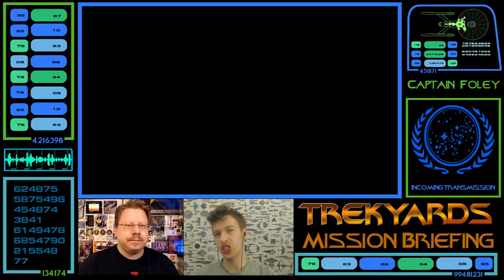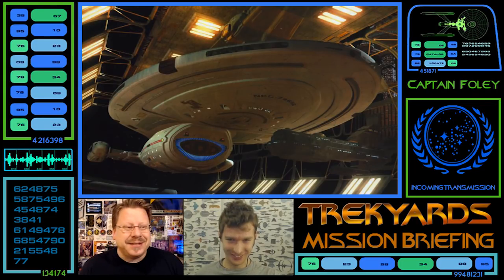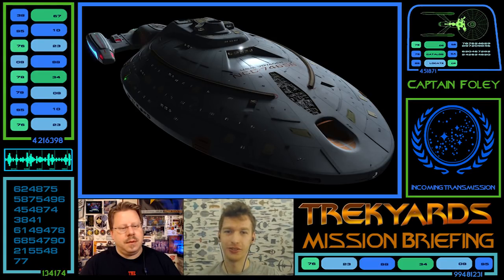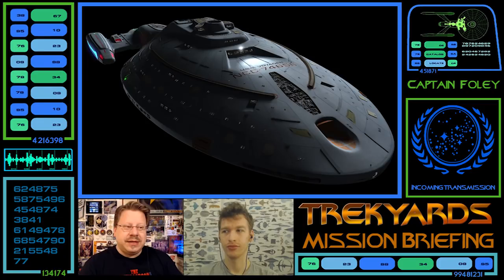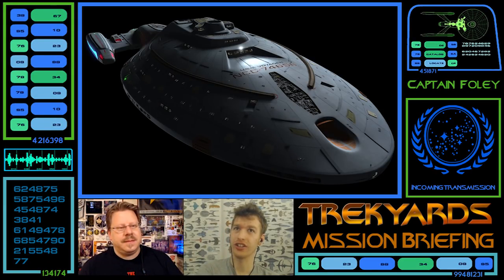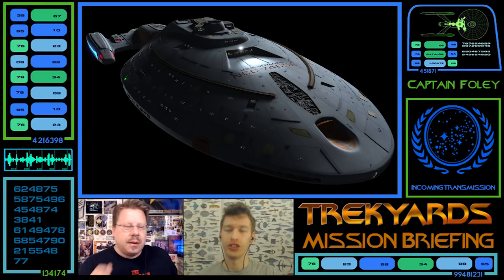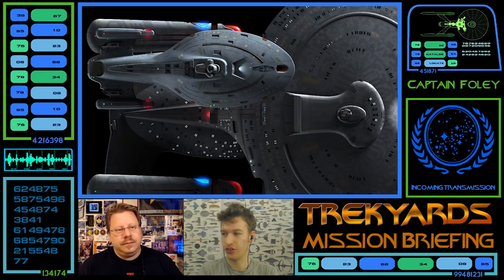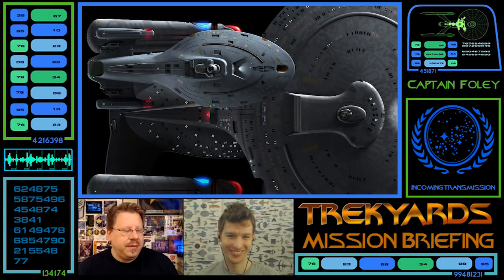Trekyards EP288 - Intrepid Class (Part 1)